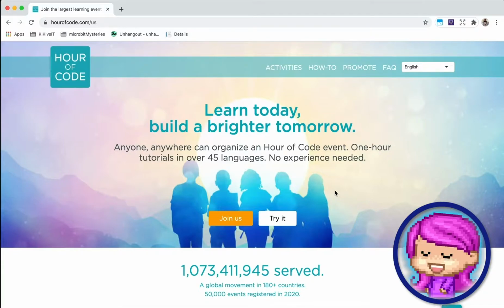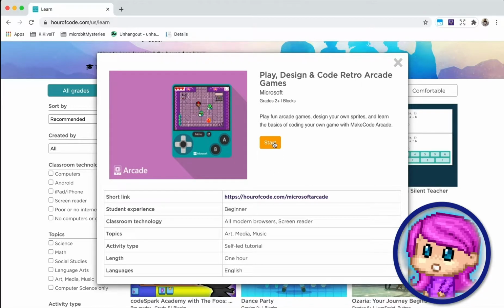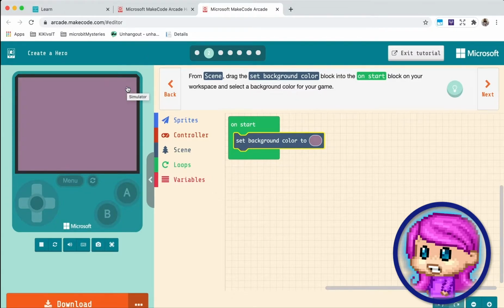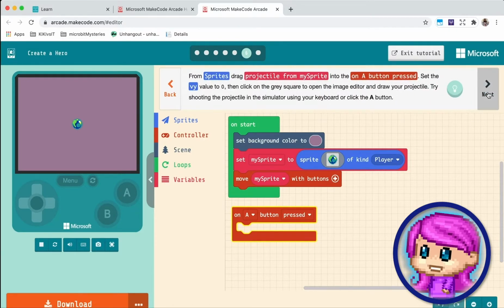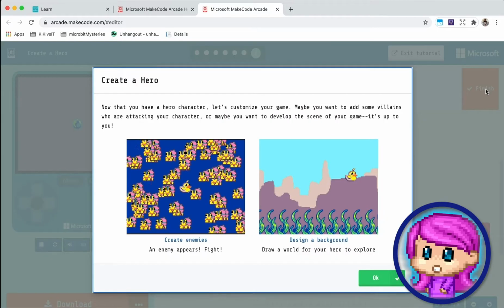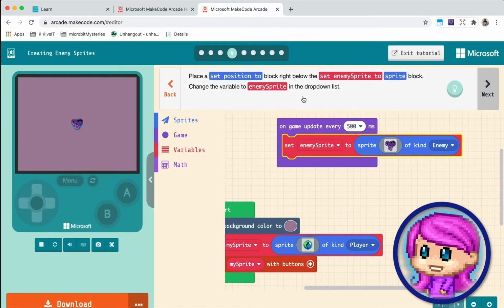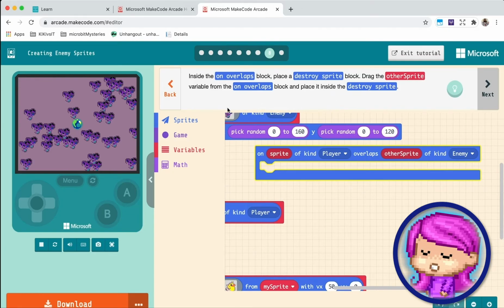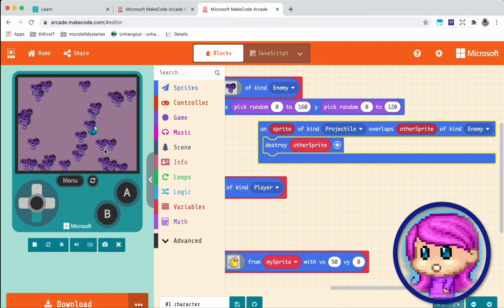MakeCode for Hour of Code 2020!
Let's try MakeCode Arcade!